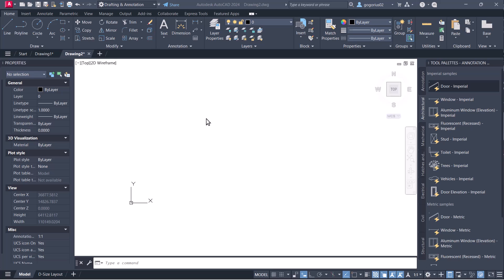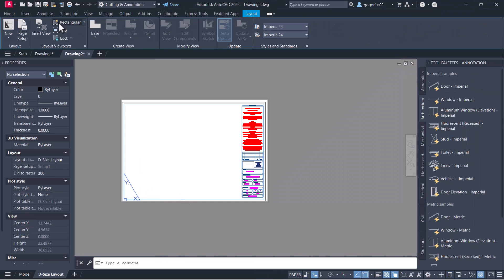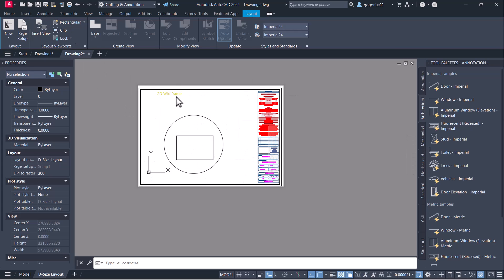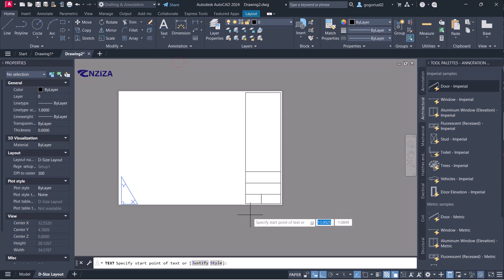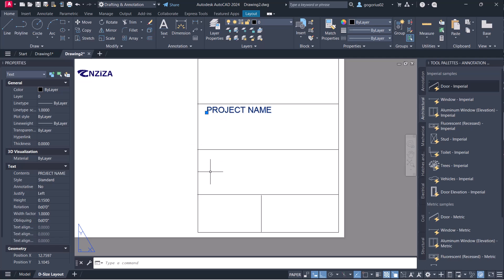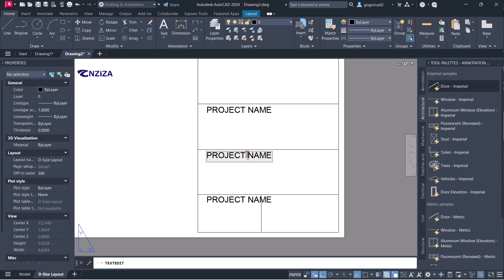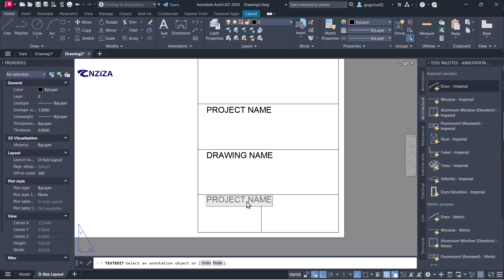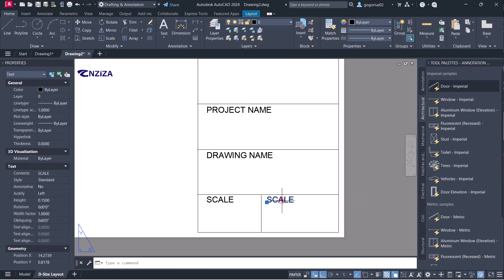AutoCAD 2024 Tutorial: Setting up an Automated Title-block | Nziza Training Academy